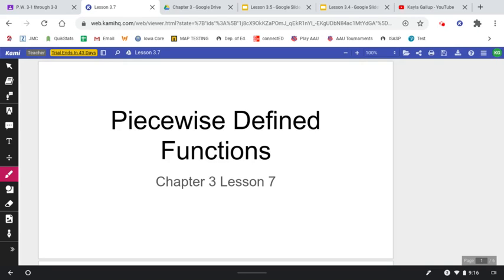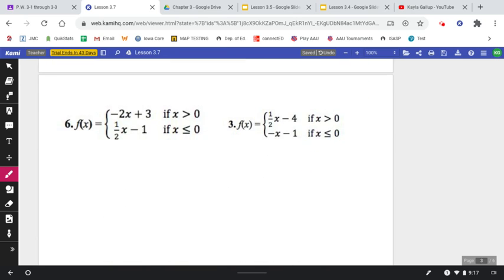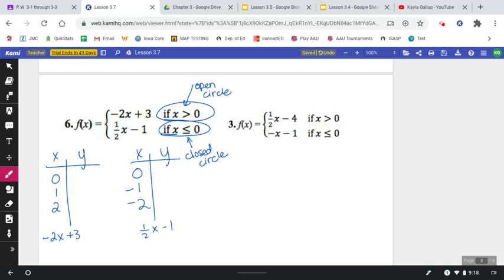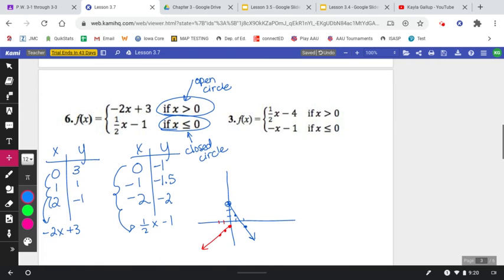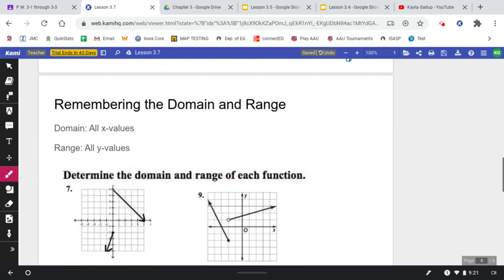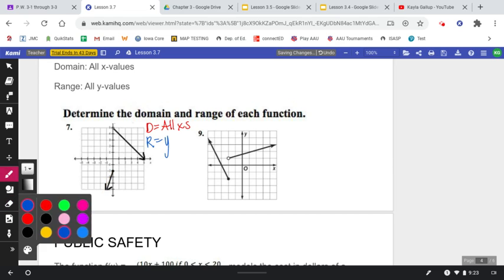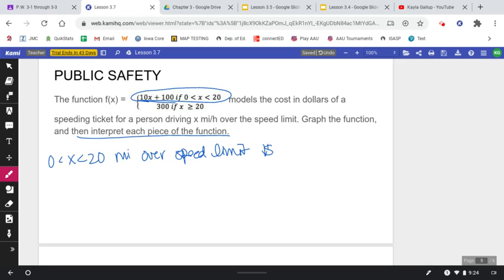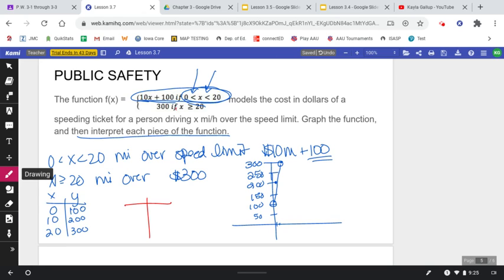Alg. Lesson 3.7